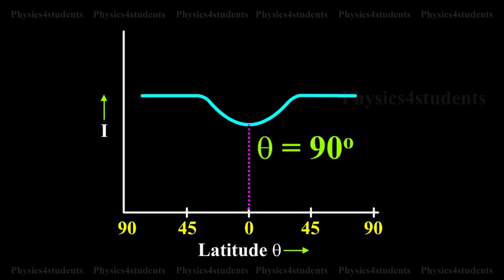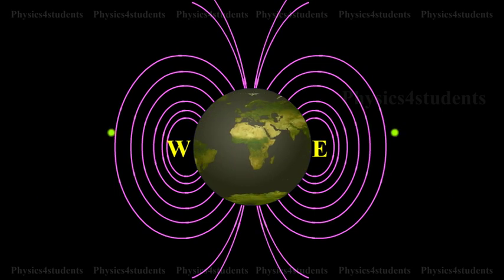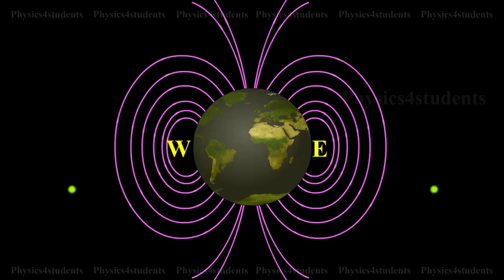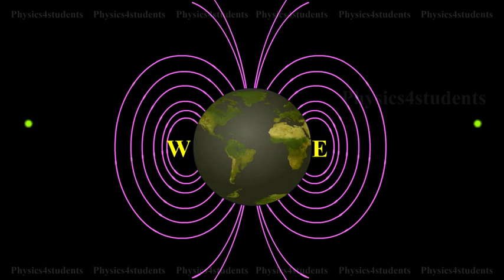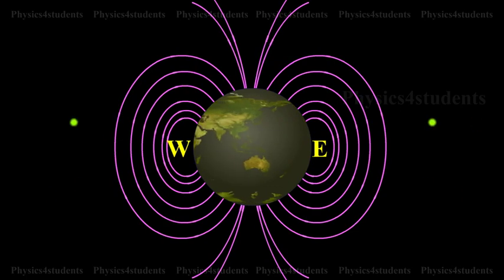Latitude Effect of Cosmic Rays | Physics4students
The variation of cosmic ray intensity with geomagnetic latitude is known as latitude effect and is shown in animation.The experiments to study the variation of cosmic ray intensity “i” with geomagnetic latitude ( theta) showed that the intensity is maximum at the poles (theta is equal to 90 degree), minimum at the equator ( theta is equal to zero) and constant between latitudes of 42 degrees and 90 degrees.

The decrease in cosmic ray intensity at the earth’s equator is explained to be due to the earth’s magnetic field. The charged particles approaching the earth near the poles travel almost along the direction of the magnetic lines of force. They experience no force and easily reach the surface of the earth and hence maximum intensity at poles. But the charged particles that approach at the equator have to travel in a perpendicular direction to the field and are deflected away. Only particles with sufficient energy can reach the equator, while the slow particles are deflected back into cosmos and hence minimum intensity at the equator.